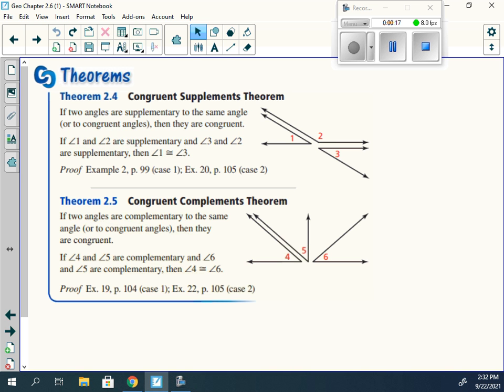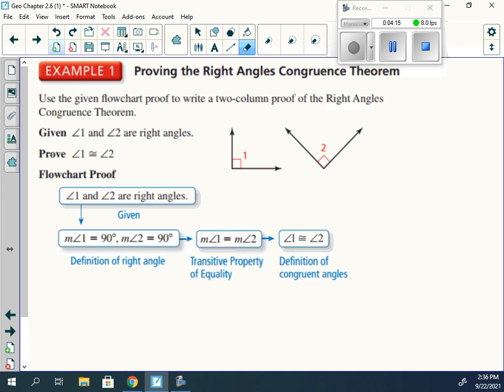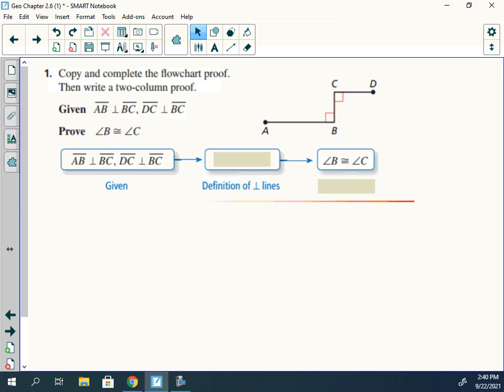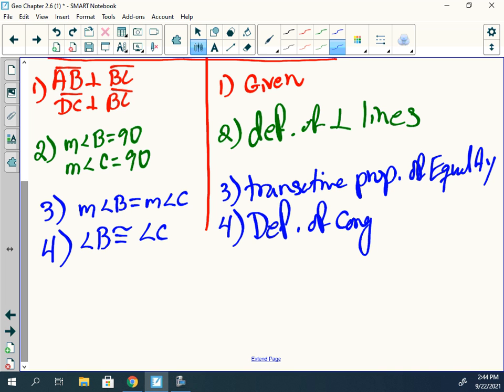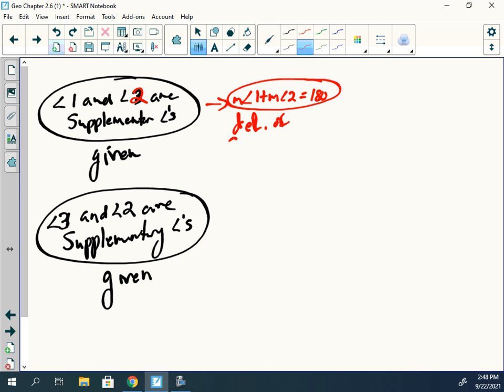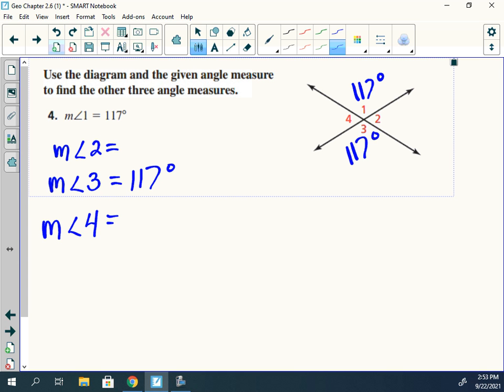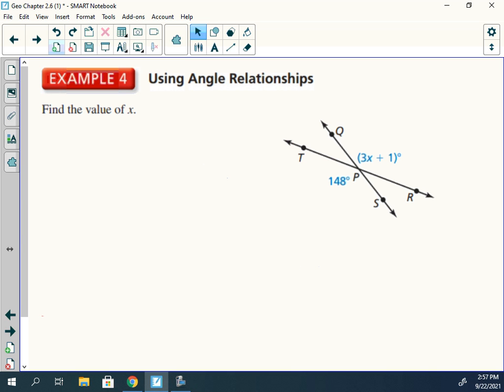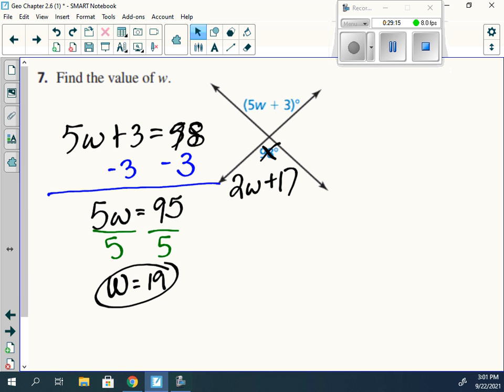Geometry Chapter 2.6